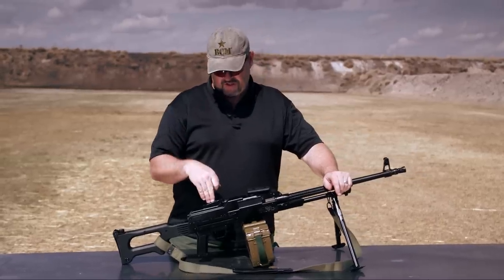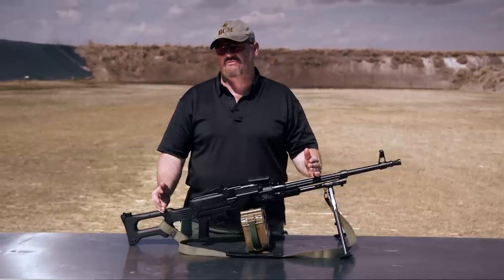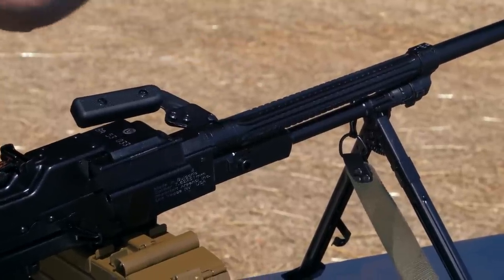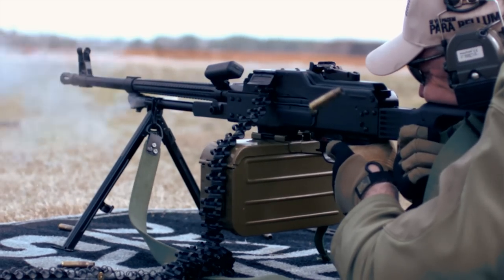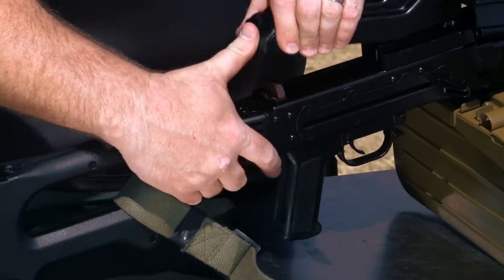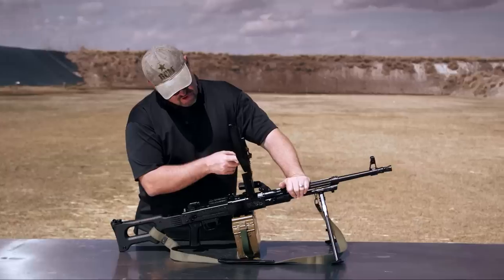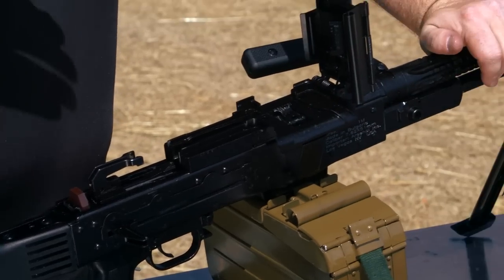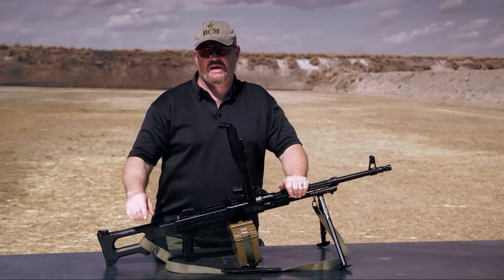Bulgarian MG1M (PKM) Machine Gun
Quick overview of the Bulgarian MGM1 Machine Gun, essentially the Bulgarian version of the Russian PKM. With a ton of gun porn for you. Enjoy!